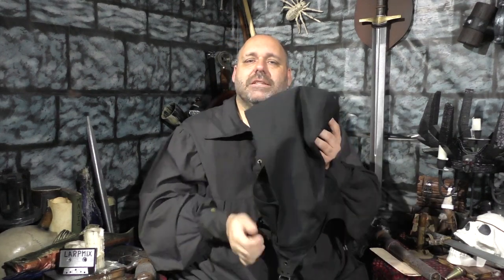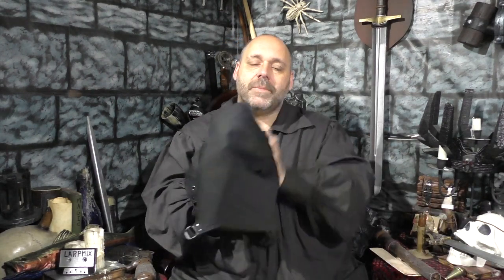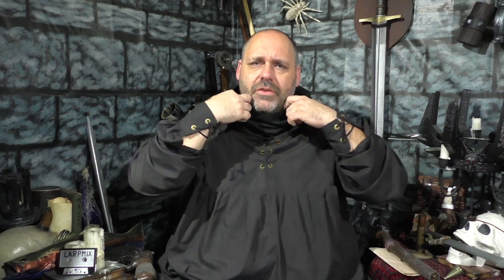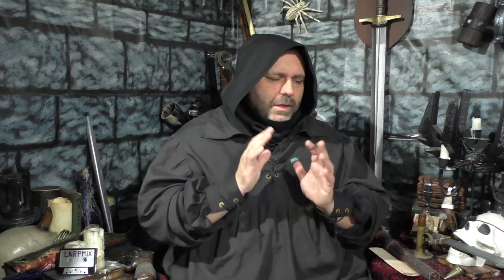"Rogue Cowl Mk II" by Crisiswear - Larp Review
In this video, Maxx reviews the Rogue Cowl Mk II by Crisiswear.

The artists at Crisiswear has been fulfilling cyberpunk and industrial clothing needs for over 20 years.

Each garment is 100% handmade in the U.S. by their artists from ethically sourced fabrics. They are always innovating with things like magnetic closures and full size functional pockets on female attire.

I was looking for cloaks with hoods online and happened across this awesome looking cowl and immediately had to know more.

I fell in love as soon as I saw it, because for me it can work in a medieval fantasy setting, Cyberpunk, Post-Apocalyptic, Vampire, Near Future, or just a trip out to the mall.  It's so versatile, there's no reason not to add one to your larp kit.

I haven't done much cosplay personally, but I could see this really coming in use in any sort of costuming that requires this look.

This particular piece, the rogue cowl Mk II is made from a rugged cotton twill with reinforced stitching, which makes it very durable.

I believe this cowl and probably anything from Crisiswear would hold up very well under the rigors of larp and they make even more heavy duty versions, if you desire.

The convertible look for me is what sold it.  I love the look of a cloak or cowl with my rogue type costumes, and this allows me to not be encumbered by a full cloak, but still get the look and also, I can drop the hood down and still have a unique cool look, while not overheating.

The fabric is a not muted color, so I'd want to weather it a bit to fit into a medieval setting, or a lot for a Post-apocalyptic one.  But for anything cyberpunk or modern, this is ready to rock straight out of the package.

I highly suggest checking out their website, for this and tons of other cyberpunk and industrial styles that can easily lend themselves to other genres too.  And if you are still in a goth/cyber/industrial scene, this company is 100% for you.

Fair prices, great products, I'm happy to share this company and their Rogue Cowl Mk II with you.

or